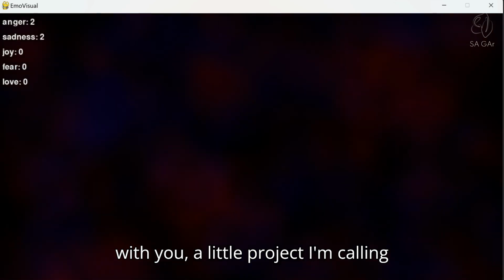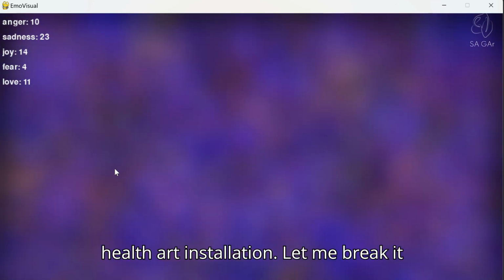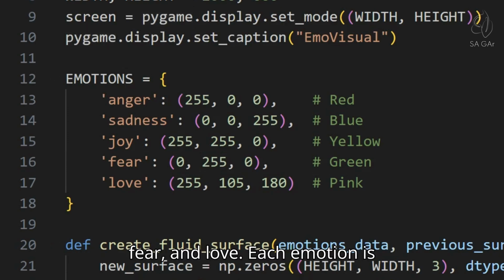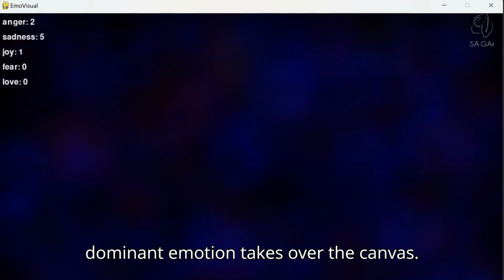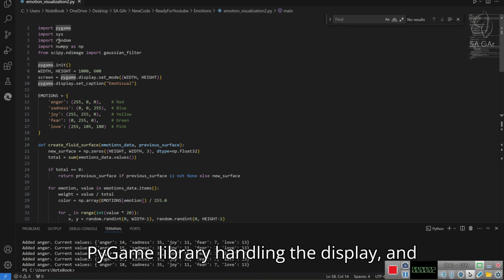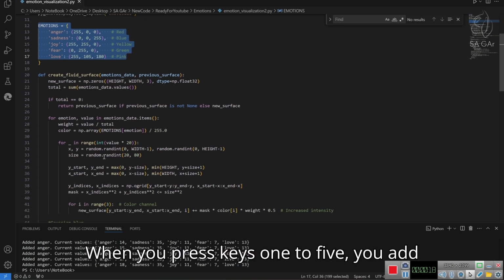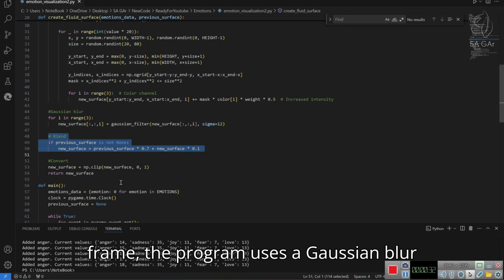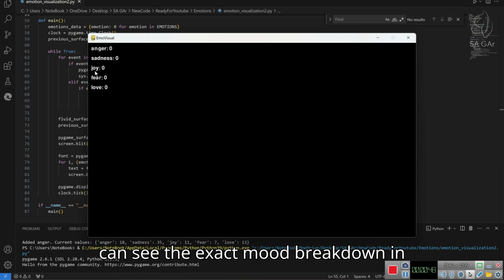EmoVisual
🔵🔴🟡🟢EmoVisual: A Public Emotion Detector Installation!
EmoVisual is an innovative concept blending art, technology, and community interaction! Imagine walking into a serene urban plaza at night and being greeted by a sleek, interactive light sculpture that reflects the emotions of everyone around. With a touch of a panel, your emotions—whether joy, sadness, love, anger, or fear—are visualized as glowing, dynamic colors.

The artwork evolves in real-time, blending these colors into a mesmerizing display that represents the collective mood of the space. Soft and immersive, EmoVisual turns public spaces into living canvases for emotional expression while encouraging mindfulness and connection.

✨ Key Features:
Interactive emotion inputs via touch panels.
Dynamic visuals using soft, natural colors.
Minimalist design that integrates into modern urban settings.
A perfect fusion of technology, public health awareness, and aesthetic beauty.